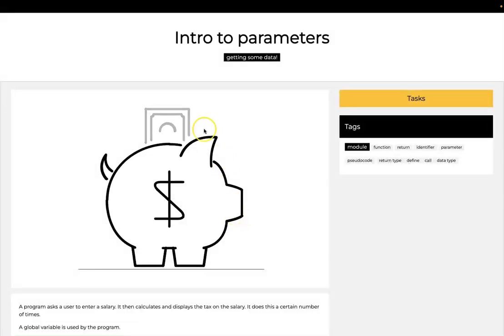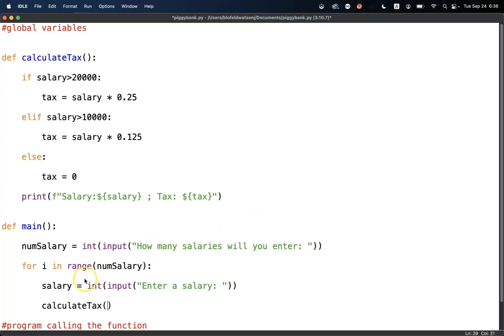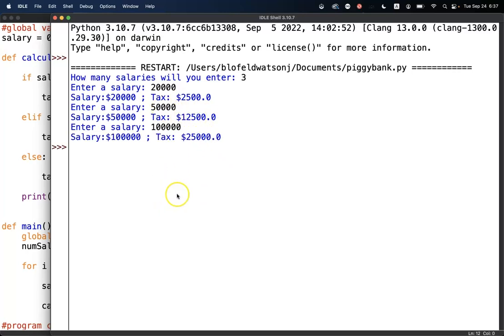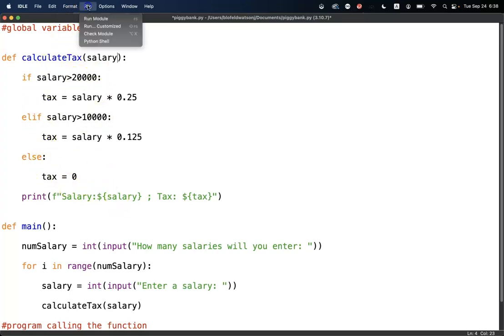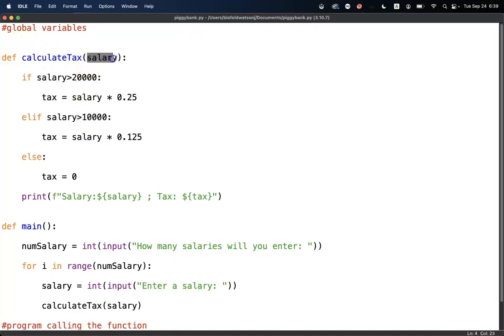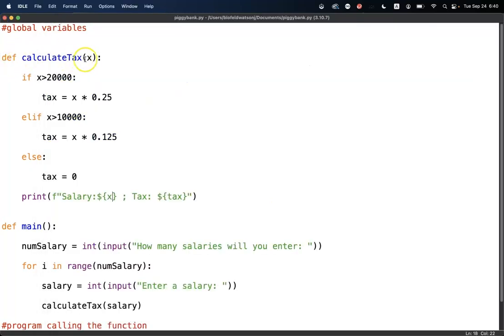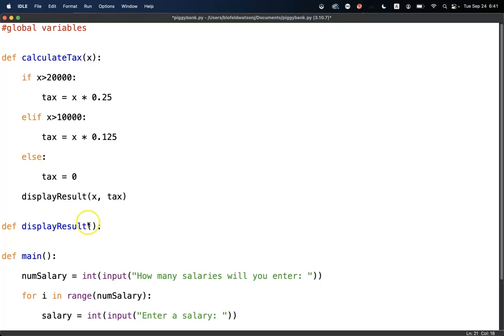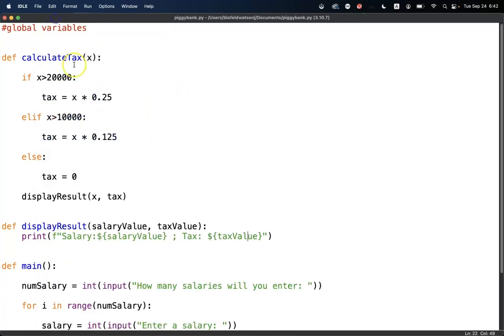intro To Parameters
Intro to Parameters in a Python program